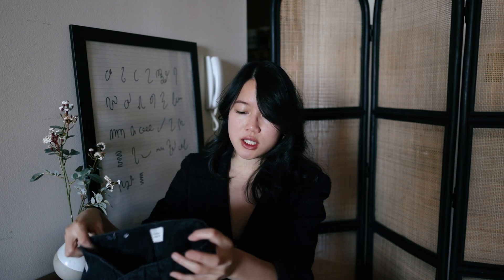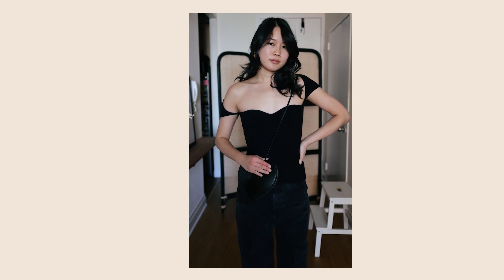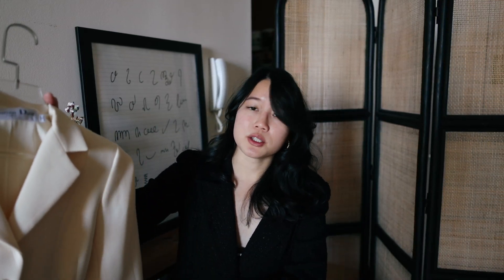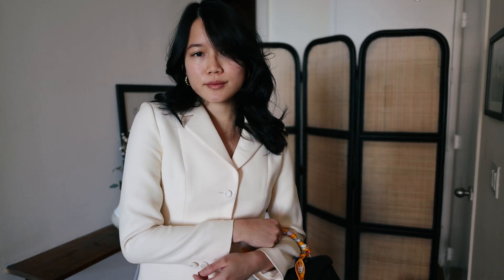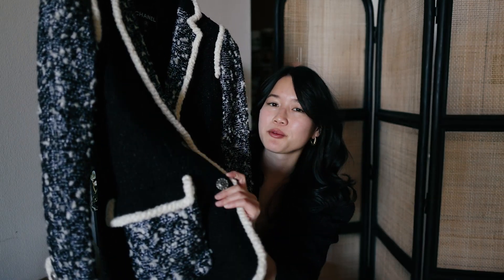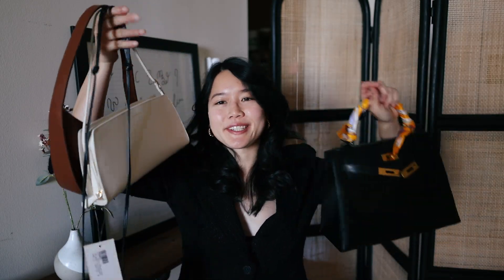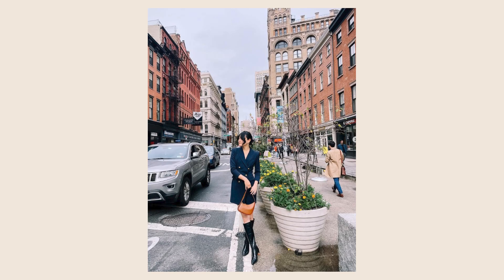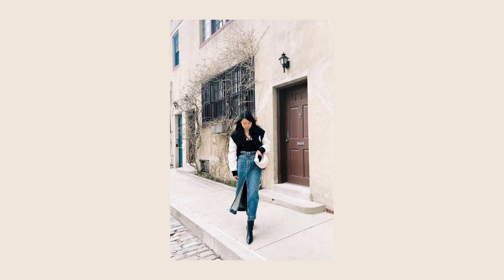MY FAVORITE WINTER ESSENTIALS | TIPS TO BUILDING A CAPSULE WARDROBE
It's currently freezing in NYC and these are my go to looks in the winter time.